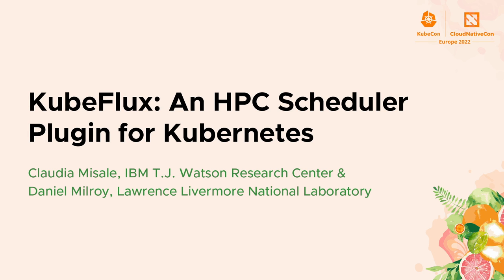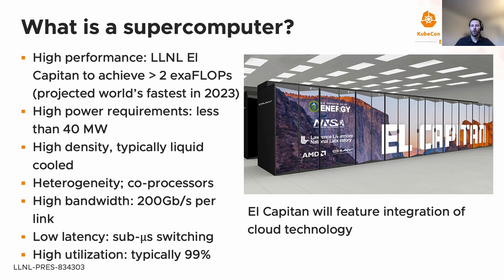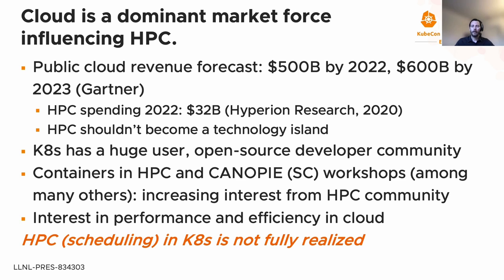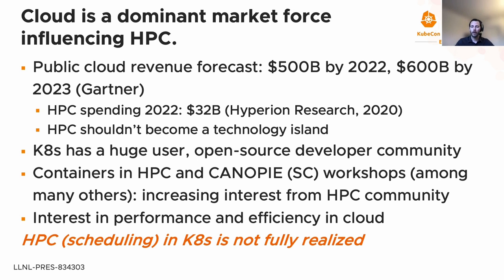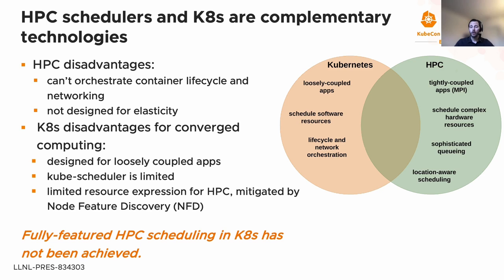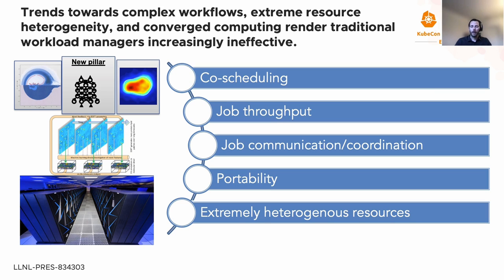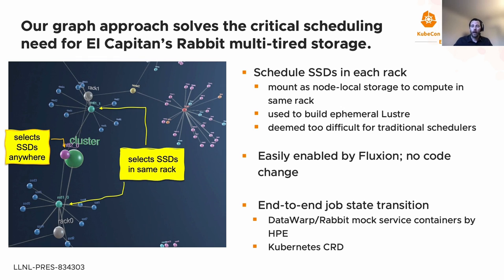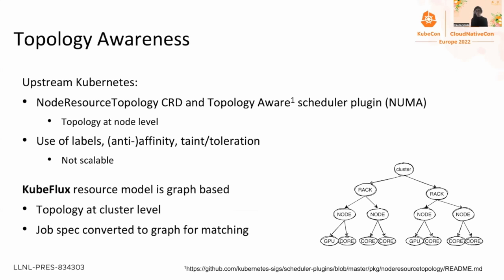KubeFlux: An HPC Scheduler Plugin for Kubernetes - Claudia Misale & Daniel Milroy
KubeFlux: An HPC Scheduler Plugin for Kubernetes - Claudia Misale, IBM T.J. Watson Research Center & Daniel Milroy, Lawrence Livermore National Laboratory

Adoption of cloud technologies by high performance computing (HPC) is accelerating, and HPC users want their applications to perform well everywhere. While container orchestration frameworks provide advantages like resiliency, elasticity, and declarative management, they are not designed to enable application performance to the same degree as HPC workload managers and schedulers. In response to increased interest in scheduling flexibility, the Kubernetes community developed the Scheduling Framework to facilitate integration of new policies and schedulers. We present KubeFlux, a Scheduling Framework plugin based on the Fluxion open-source HPC scheduler developed at the Lawrence Livermore National Laboratory. We discuss uses for KubeFlux and compare the performance of an application scheduled by the Kubernetes default scheduler and KubeFlux. KubeFlux is an example of the rich capability that can be added to Kubernetes and paves the way to democratization of the cloud for HPC workloads.